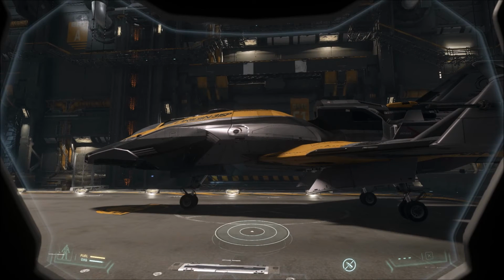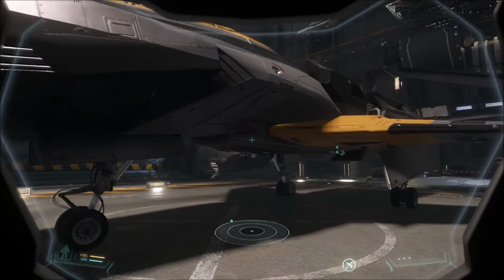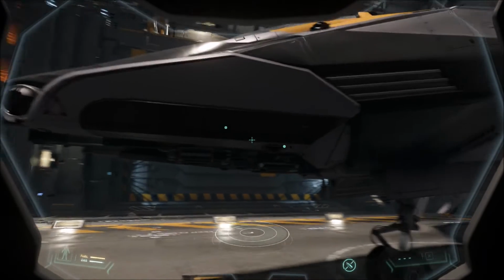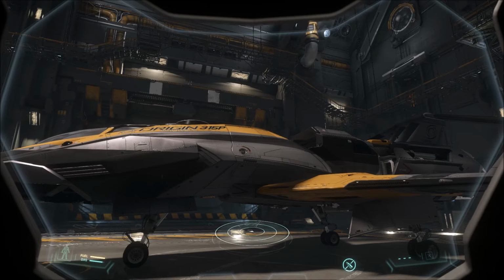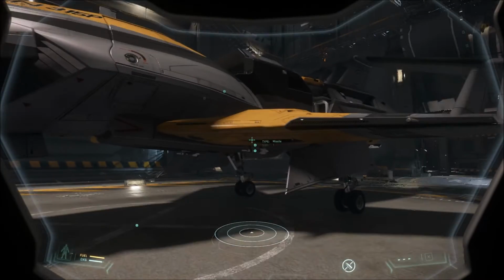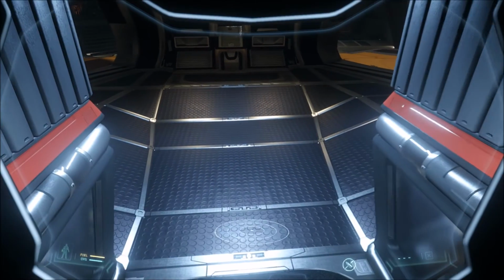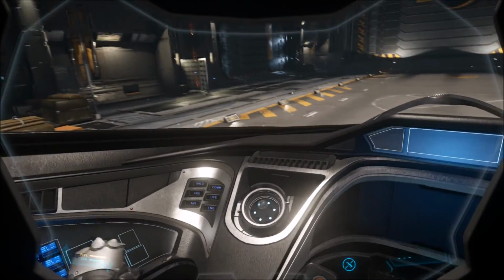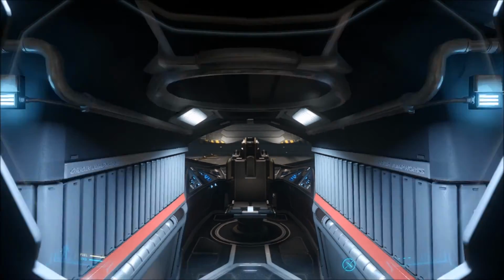Star Citizen 315p Review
Star Citizen 315p Review and why I like it more than the Avenger Titan, 300i, and 325A. The 315p shines above all the rest.

Would You buy the 315p or would you keep your 300i, 325A, or Avenger Titan?
In this video I discuss why the 315P is a good choice for the solo player and even groups!

Tag Star Citizen 315p, Star Citizen 315p Review, Star Citizen 315p Walkthrough, Star Citizen 315p Tour, Star Citizen 315p Tactics, Star Citizen Review, Star Citizen 315p, Star Citizen 315p Review